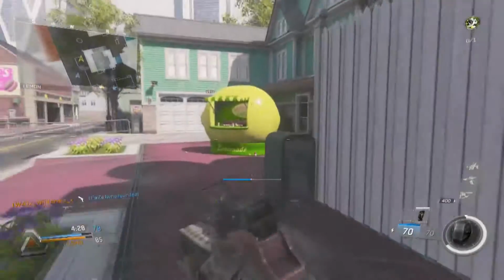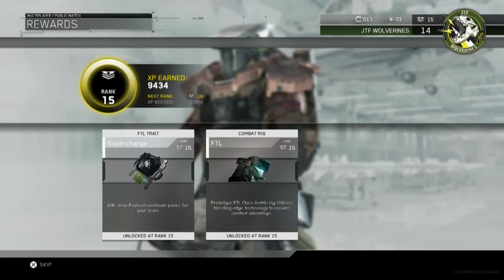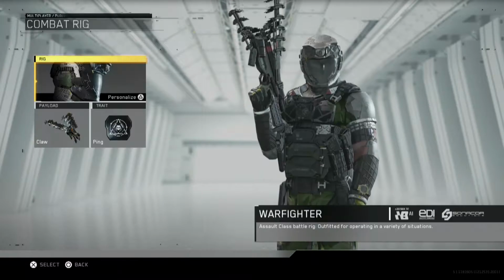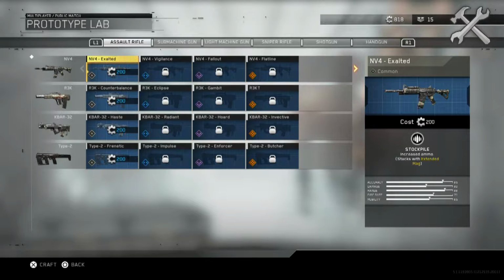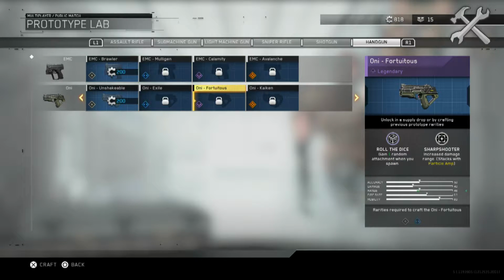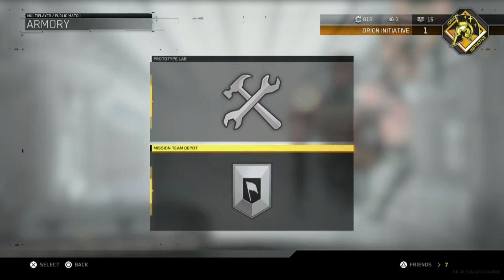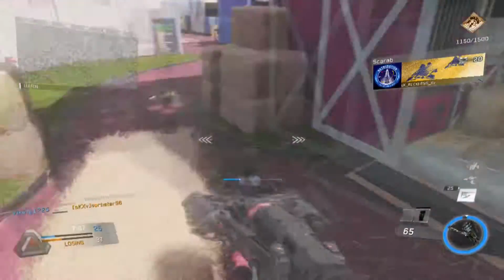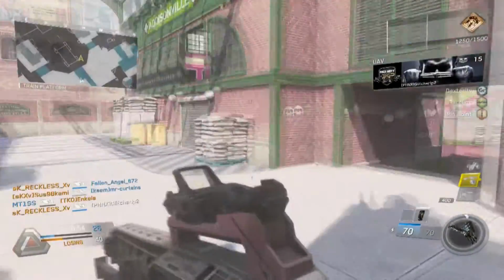call of duty IW beta gameplay